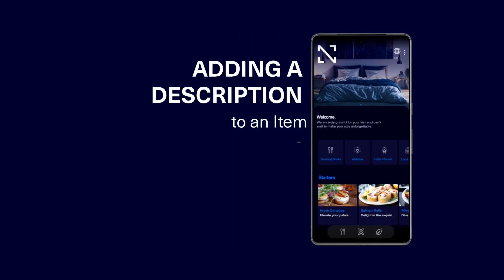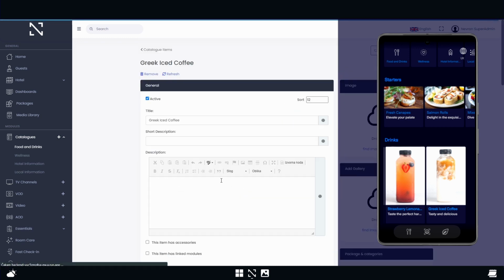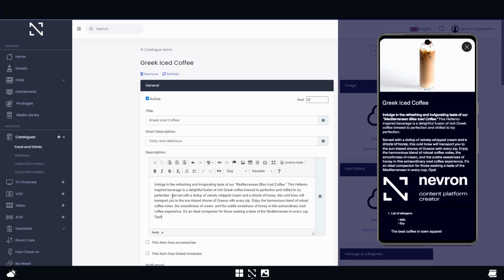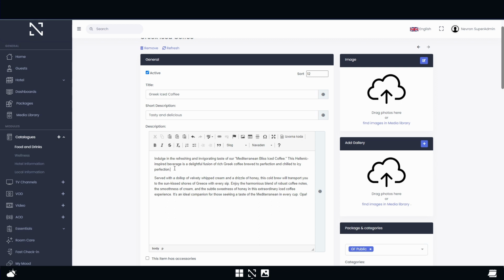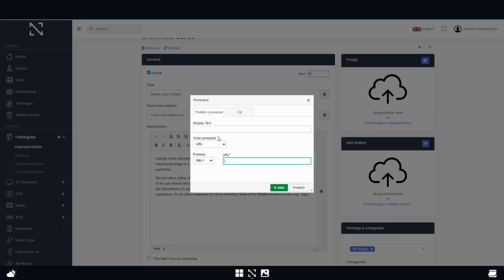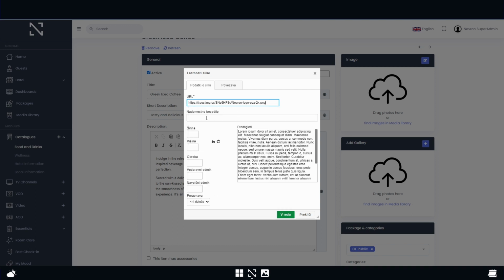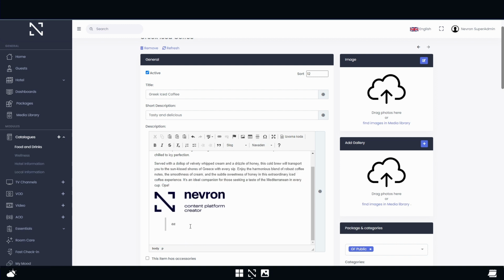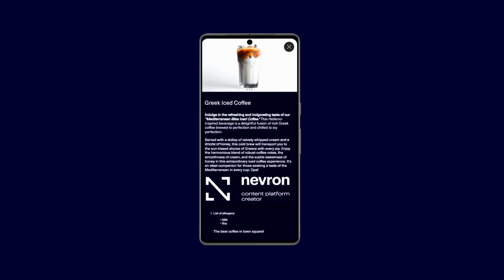Nevron Mobile Solution | Item Descriptions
Welcome! Let's dive into the tutorial on how to make your items more informative and engaging by adding descriptions.

🔄 Adding Descriptions:
Navigate to your selected catalogue and open the item page.
In the 'General' tab, find fields for title, short description, and description.
Short description provides a quick overview on the home page, while the full description gives comprehensive details in detailed view.

🖋️ HTML Text Editor Features:
Utilize the powerful HTML text editor for various formatting options.
- Cut, copy, and paste text with standard commands.
- Undo and redo buttons for easy correction.
- Enable spell check for accurate text.
- Insert text links and images for enhanced content.
- Add graphic elements, style text, and format with options like bold, italic, and more.

🚀 Enhance Presentation:
Adding descriptions improves item presentation and usability.

💾 Save Your Progress:
Always save before viewing changes or closing the window to preserve your edits.

🌟 Final Reminder:
Adding detailed descriptions enhances your users' experience. Remember to save your progress for the changes to take effect.

🚀 Elevate Your Item Descriptions: Watch now and make your items more informative and engaging!